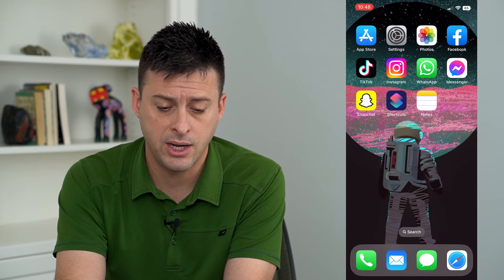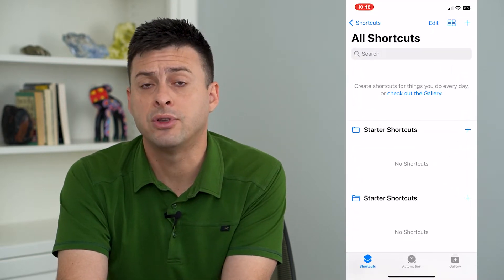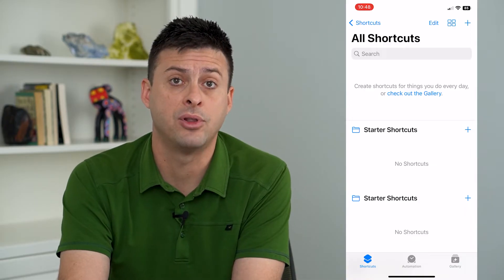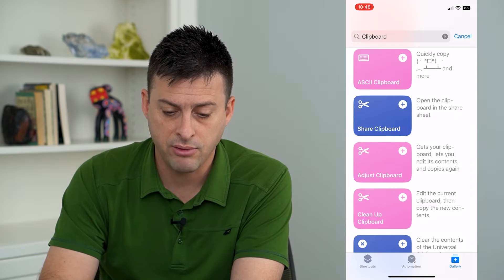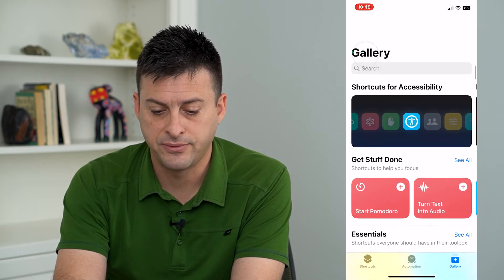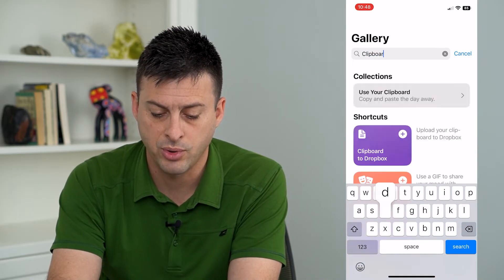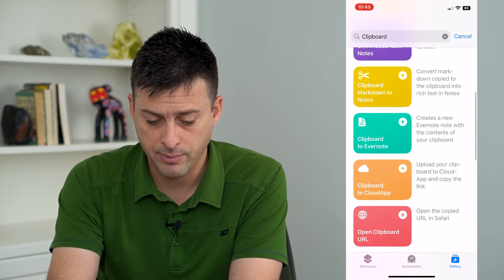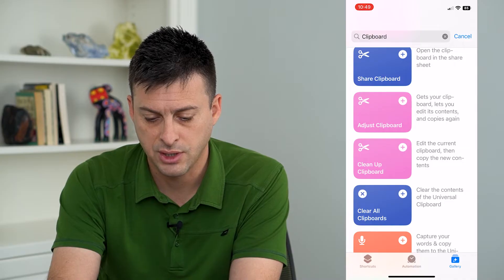How To Clear Clipboard On iPhone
Let's delete your entire clipboard history on iPhone so there is no record of your clipboard and the paste option will clear out.